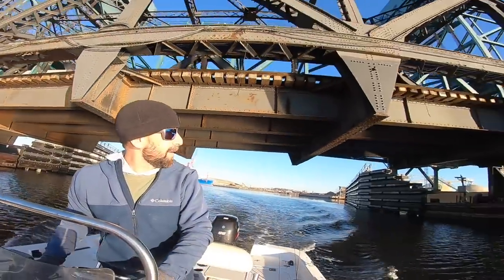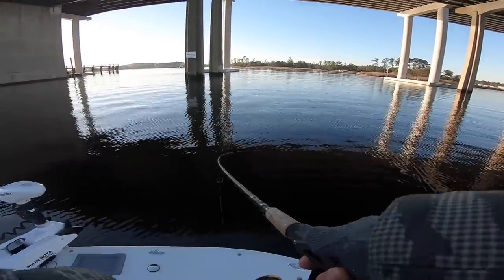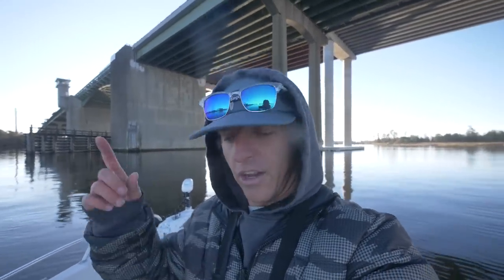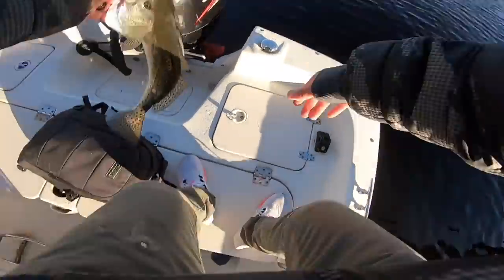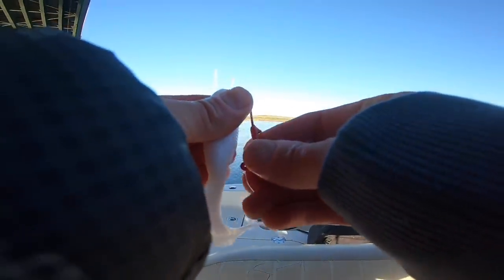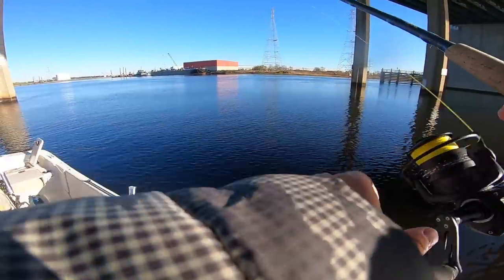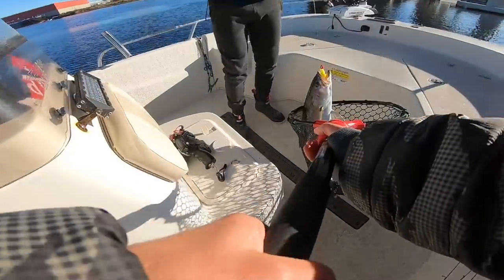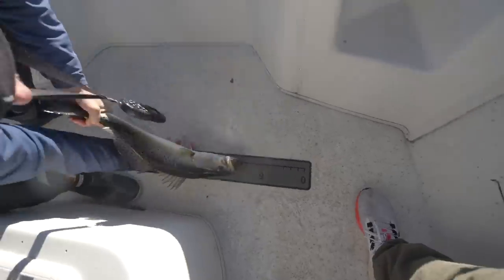Catching MONSTER SPECKLED TROUT IN WINTER HOW TO AND TUTORIAL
In this vid we first catch the fish and then do a tutorial and full breakdown on targeting gator speckled trout in the winter. This is a winter specific tutorial and instructional. A lot of people don't associate the winter with quality fishing, but for inshore species like speckled trout and redfish - the winter is some of the best fishing of the whole year. It for sure is in our fishery in our backyard. At the end of the vid I share a breakdown on tackle and gear and some insight into our observations this year with getting on these trophies!